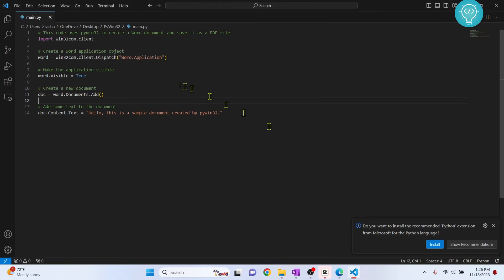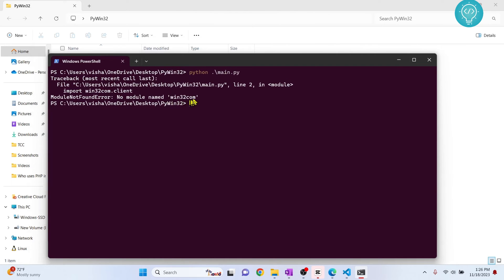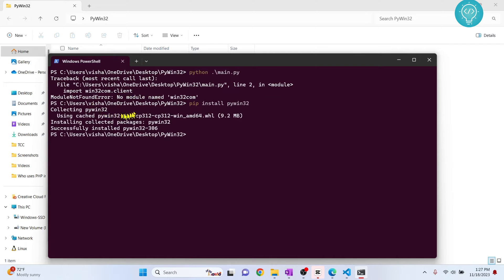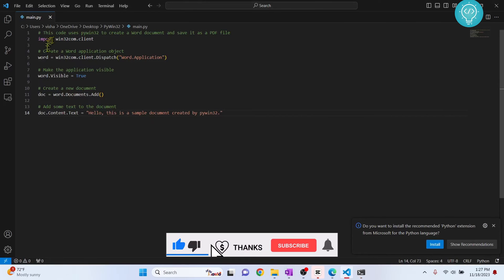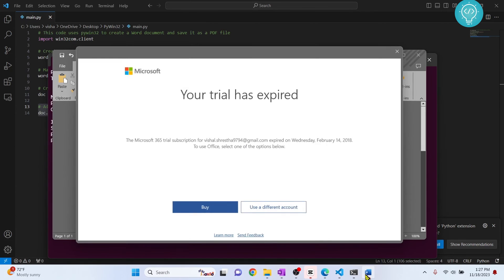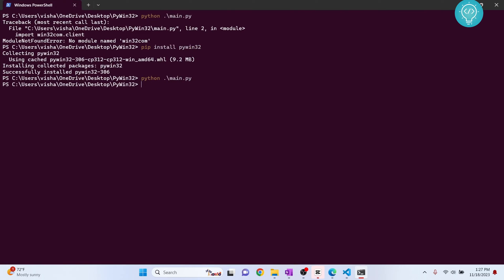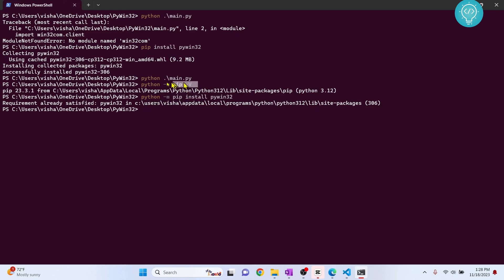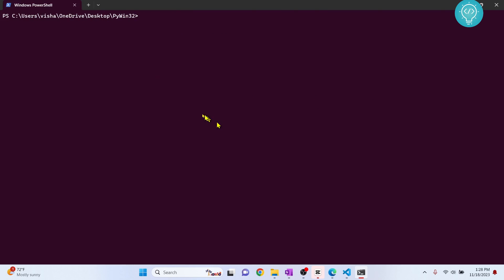How to Install PYWin32 in Python on Windows 10/11 (2023)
In this video I'll show you how you can install pywin32 in Python on your windows 10 or windows 11 PC.
PYWin32 helps you do several tasks on windows PC.

Video Topics:
- PyWin32 Python Package
- Install PyWin32 Package using PIP
- Install PyWin32 on Python
- Install PyWin32 in Python on windows 100
- Install PyWin32 and Run Sample Code